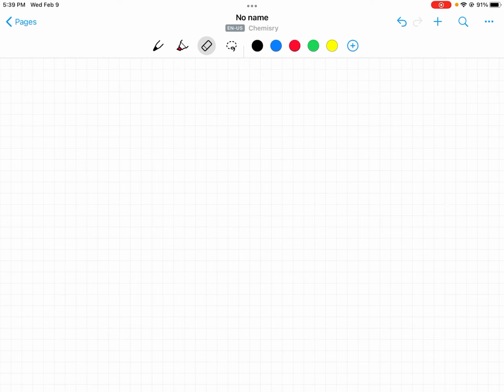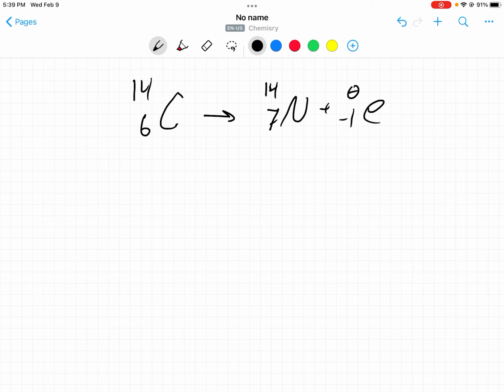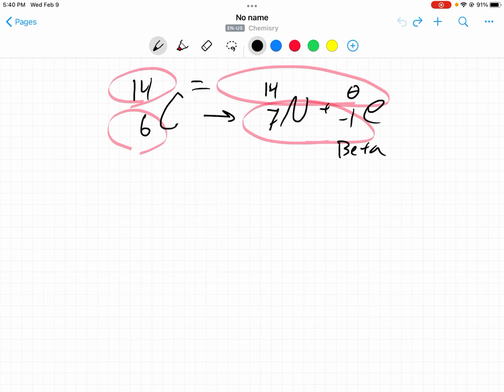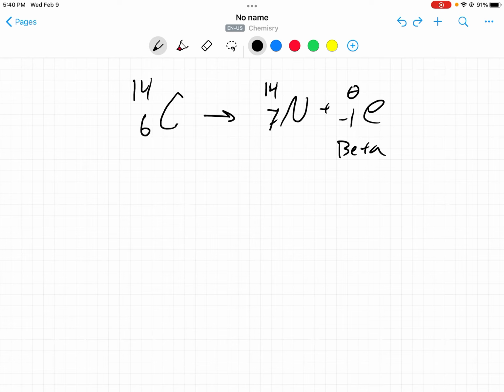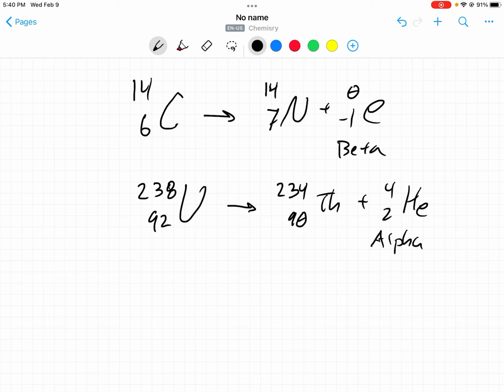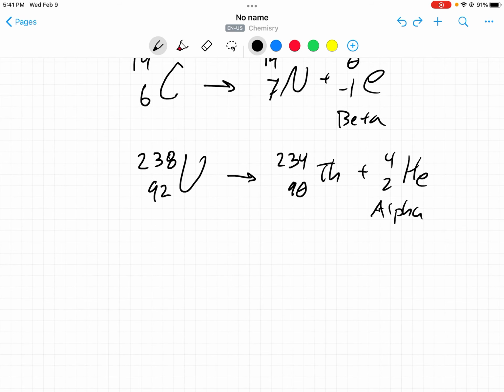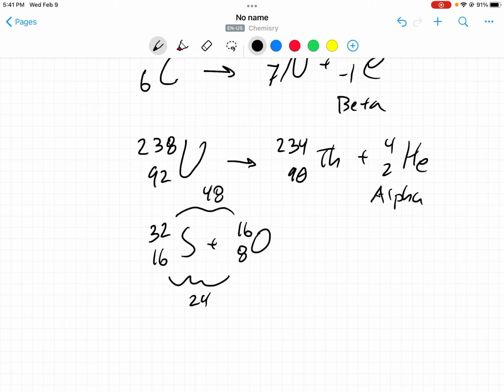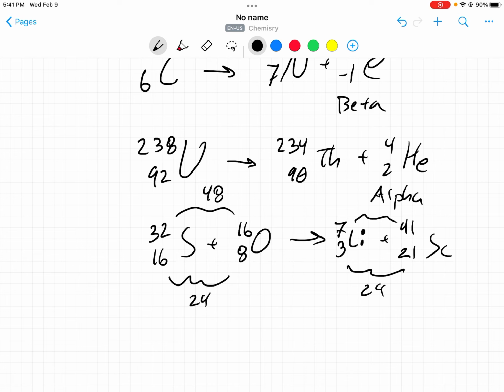February 9, 2022